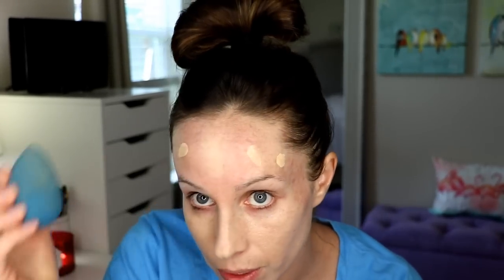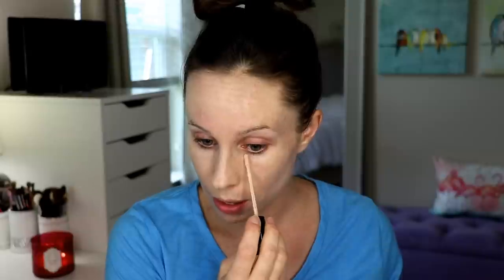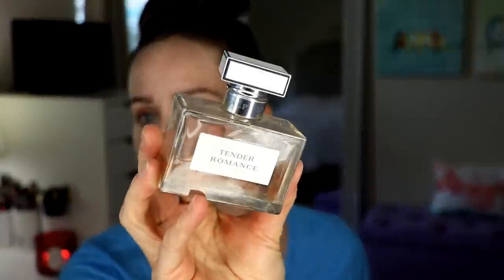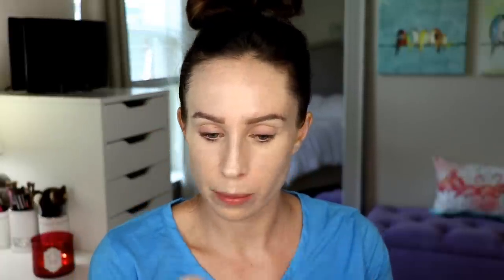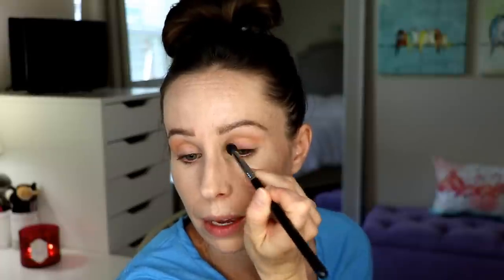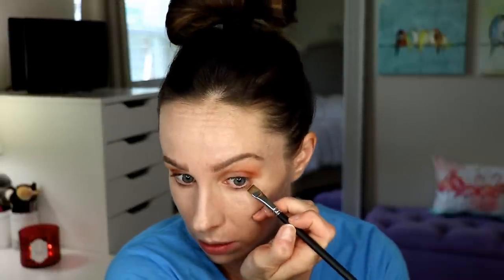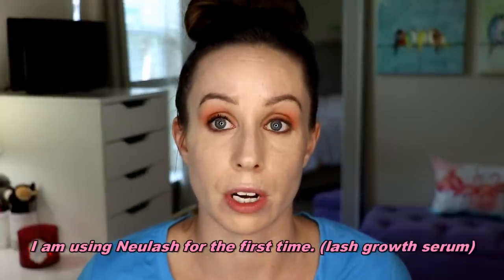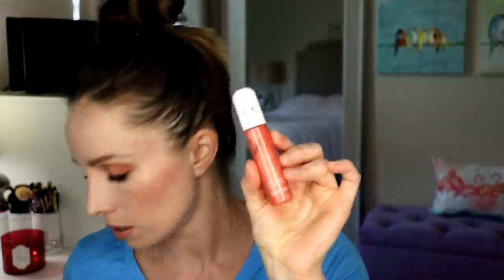CLASSIC CHIT-CHAT GRWM || THROWBACK TOO FACED JUST PEACHY || BAREMINERALS BARE PRO FOUNDATION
Welcome back to Chit-Chaturday! Today I am chatting about what has been going on in my life, creating a spring/summer peach makeup look using the Too Faced Just Peachy Mattes eyeshadow palette (throwback!) and trying out a new foundation. ~ Enjoy XOXO Chelsea

Coffeemaker (OBSESSED) Breville Creatista Plus

REN Perfect Canvas Skin Finishing Serum

BareMinerals Bare Pro Foundation | 06 Cashmere

L'Oreal Pro Glow Concealer

Charlotte Tilbury Hollywood Flawless Filter

ABH Brow Definer

Ralph Lauren Tender Romance Perfume

Milani Eye Primer

Too Faced Just Peachy Mattes Eyeshadow Palette

NARS Laguna Bronzer
--Wayne Goss #11 Brush

Chanel Longwear Cream Eyeliner | Black

L'Oreal Lash Paradise Mascara

Chanel le Volume Mascara

NeuLASH ( lash growth serum I'm using )

Hourglass Ambient Lighting Blush | Diffused Heat

MAC Boldly Bare Lip Pencil

Dior Addict | Incognito

BareMinerals Marvelous Moxie Gloss

--It is free to use and ALL outfit details will be sent with links to your app.